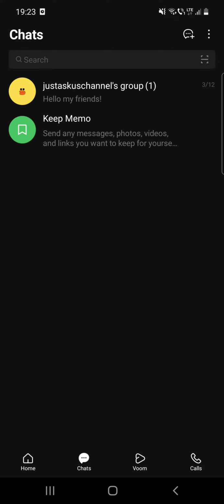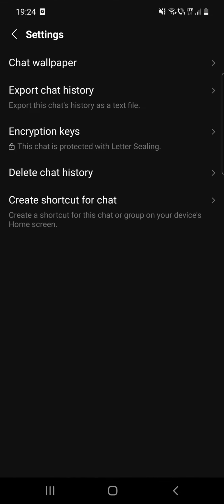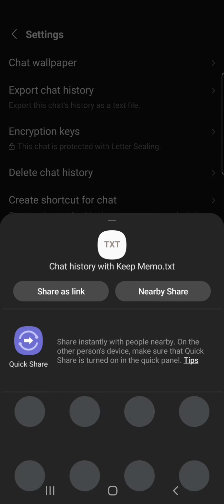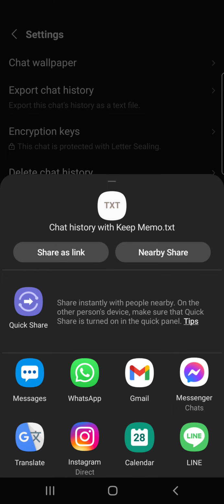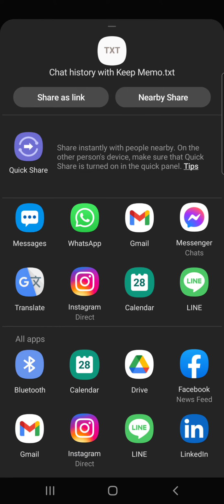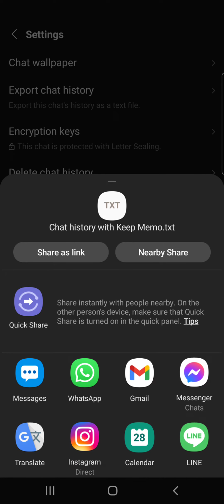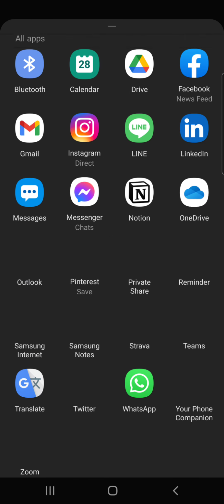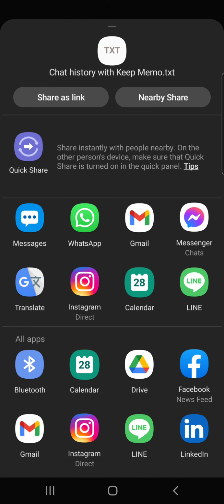How to export chat history as a text file on Line? - Line Tips